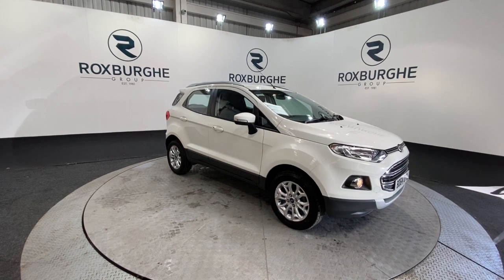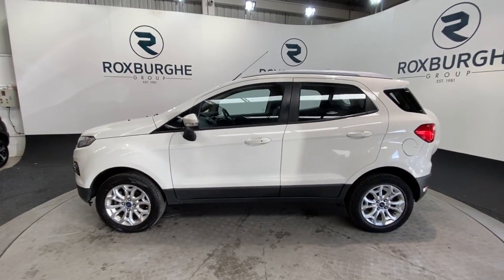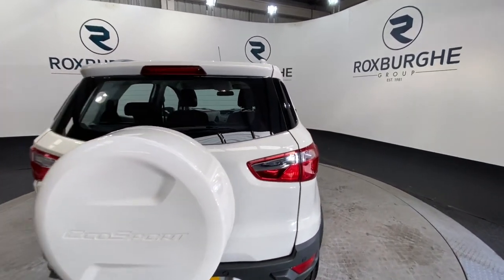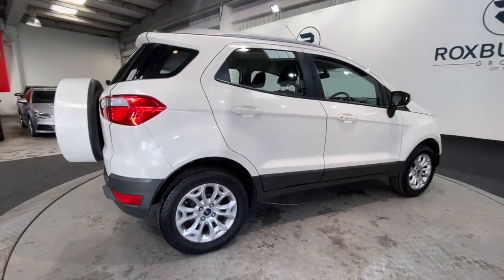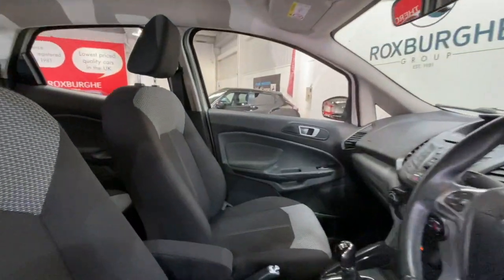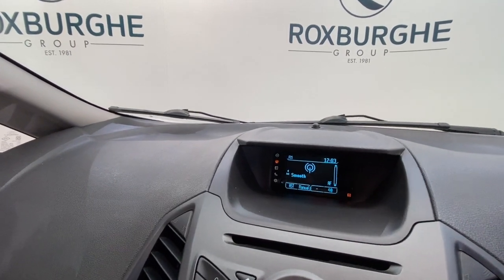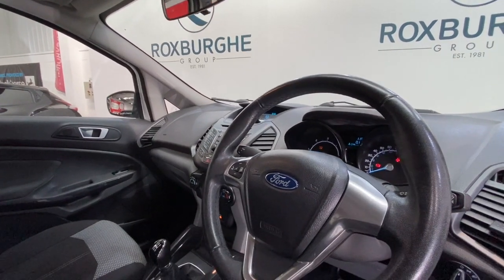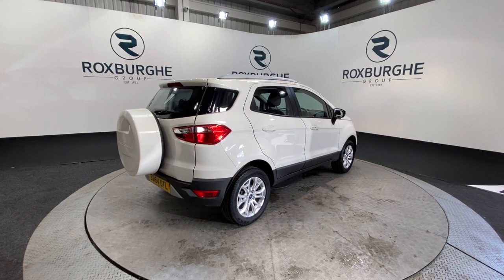FORD ECOSPORT 1.5 TDCI TITANIUM 5DR